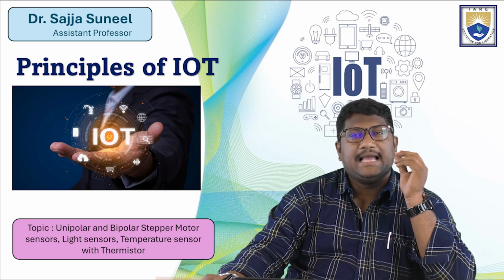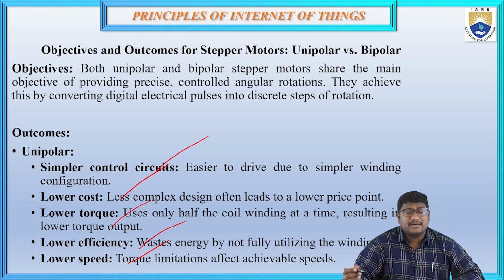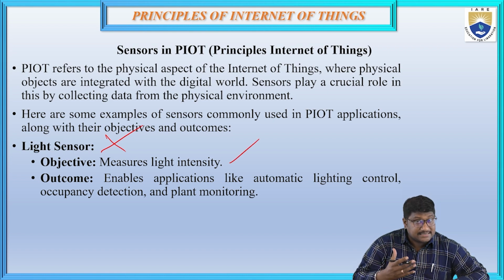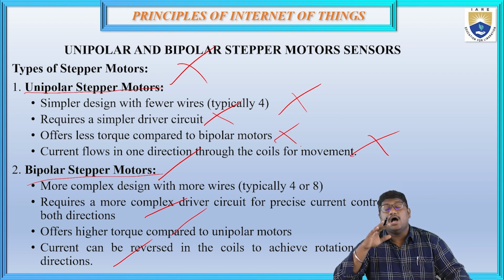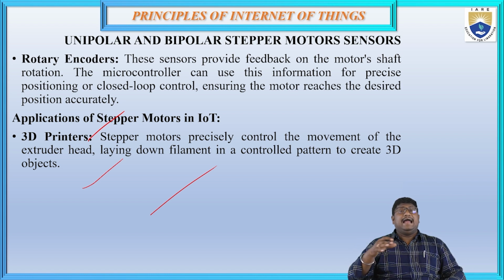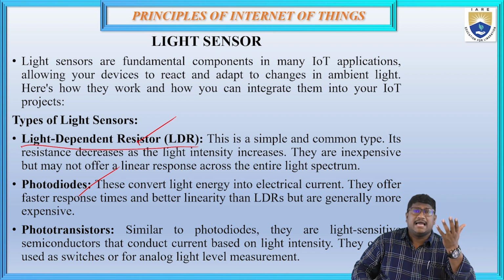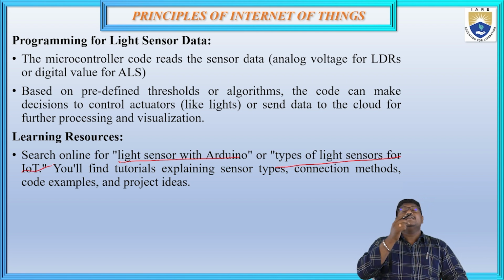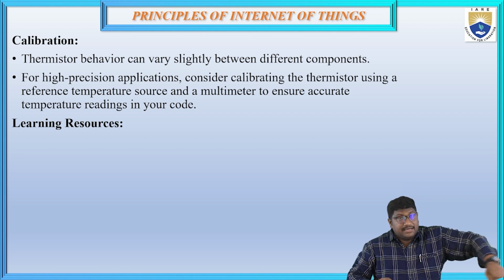Unipolar and Bipolar Stepper Motor sensors, Temperature sensor with Thermistor by Dr. Sajja Suneel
Unipolar and Bipolar Stepper Motor sensors, Light sensors, Temperature sensor with Thermistor by Dr. Dr. Sajja Suneel  | IARE

Telangana, India.